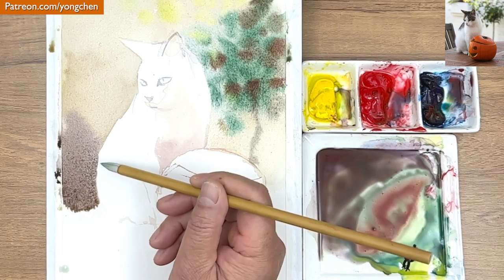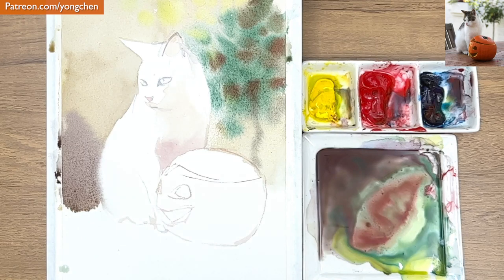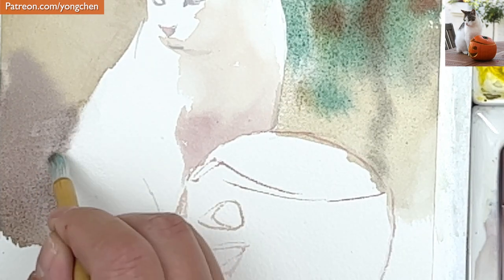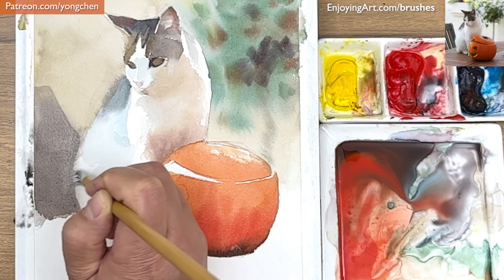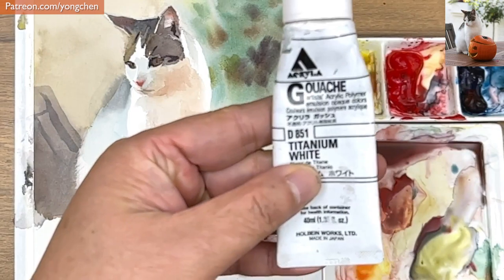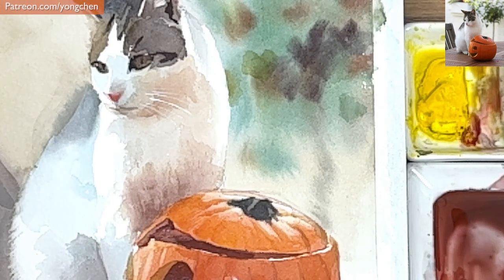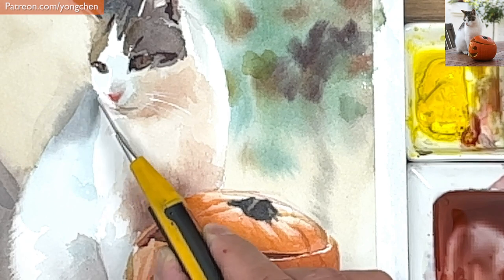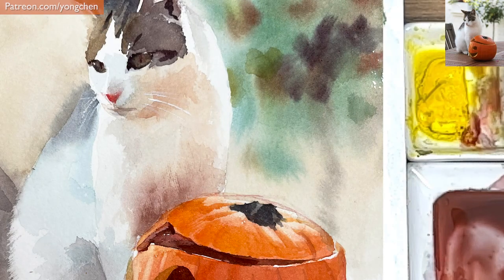Watercolor painting the cat fur and whiskers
Visit to see how I may help you learn painting and drawing faster and easier